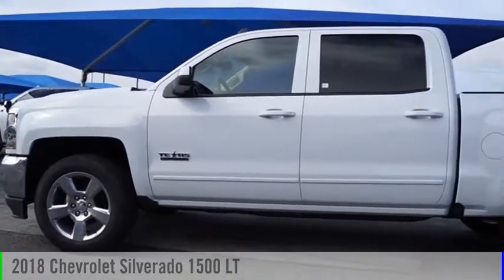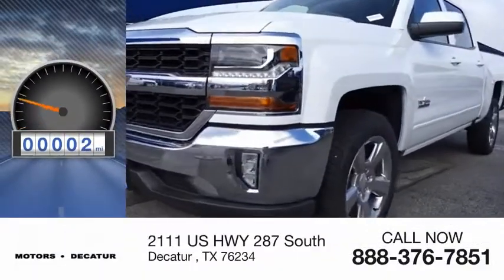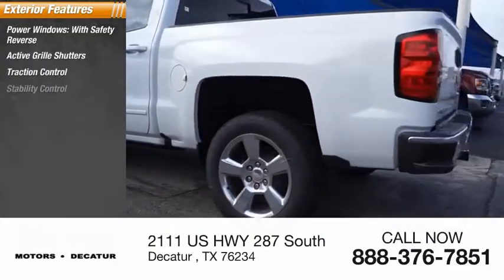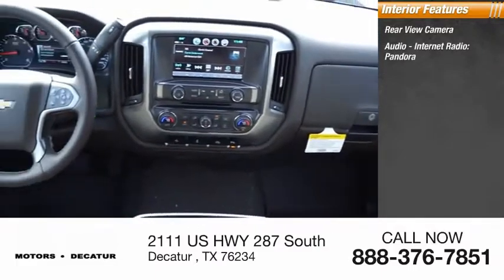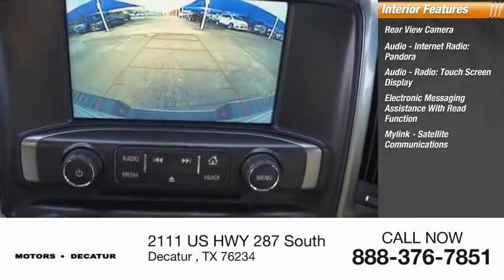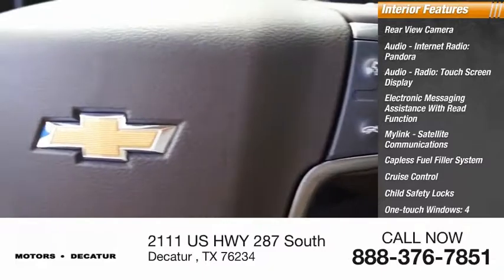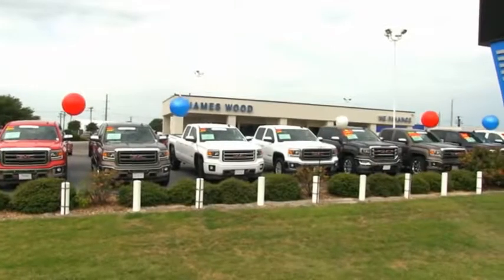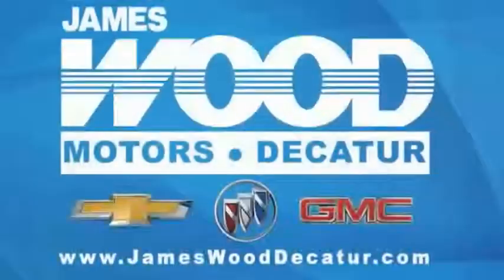2018 Chevrolet Silverado 1500 Decatur TX 183357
2018 Chevrolet Silverado 1500 LT

2111 US HWY 287 South

Don't miss out on this 2018 Chevrolet Silverado 1500 LT! It comes with a backup camera, Bluetooth, braking assist, hill start assist, stability control, traction control, premium sound system, a MP3 player, anti-lock brakes, and dual airbags for an even better ride.  It has a 5.3 liter 8 Cylinder engine.  We're offering a great deal on this one at $46,530.  This crew cab is one of the safest you could buy. It earned a crash test rating of 5 out of 5 stars.  Exhibiting a beautiful white exterior and a cocoa/dune interior, this vehicle won't be on the market for long.  Don't wait until it is too late! Come see our new inventory of New Chevrolet, GMC and Buick models plus our large inventory of certified pre-owned vehicles. We're your family owned and operated, celebrating 40 years of serving North Texas. Our Decatur Chevrolet, Buick and GMC dealership, located at 2111 US HWY 287 South in Decatur, Texas. Our team will be more than happy to help you find the most suitable vehicle for your family along with the best deal available.